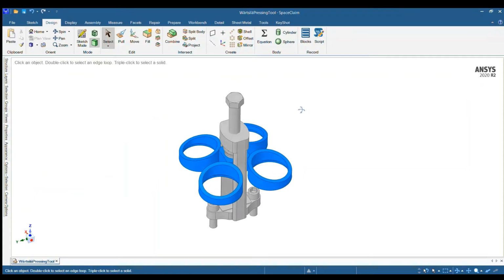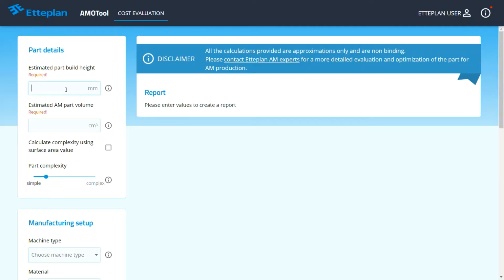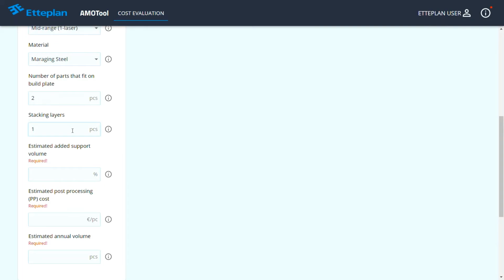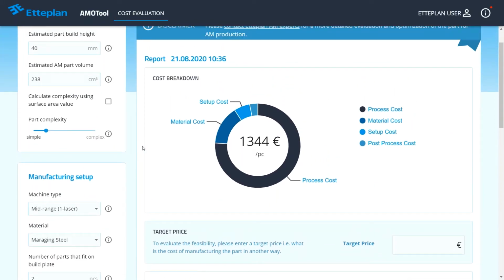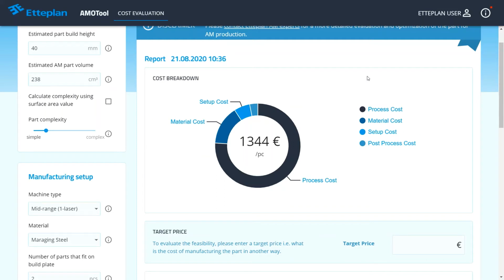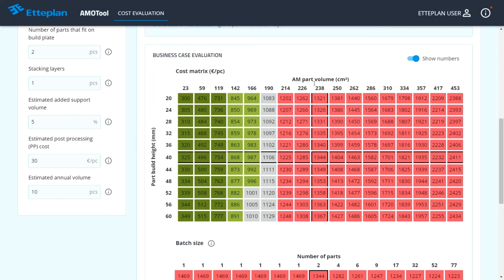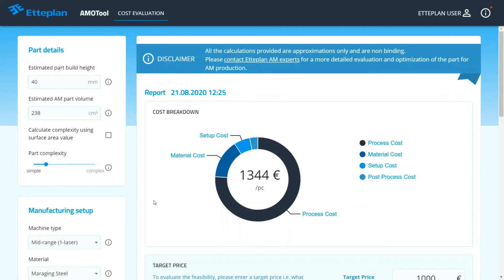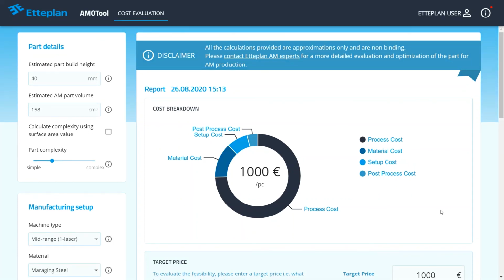Etteplan AMOTool video demo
In this video you will learn how to use Etteplan AMOTool, a web-based calculator which can be used to estimate the cost of creating metal parts  using additive manufacturing/3D printing.

Etteplan provides solutions for industrial equipment and plant engineering, software and embedded solutions, and technical documentation solutions to the world’s leading companies in the manufacturing industry.